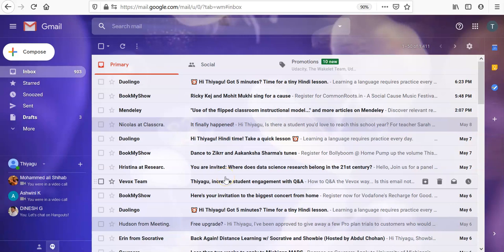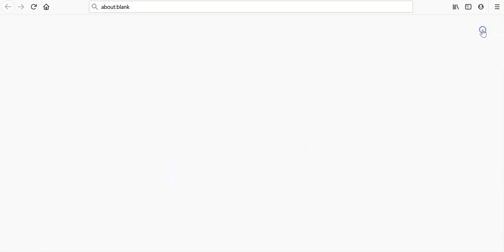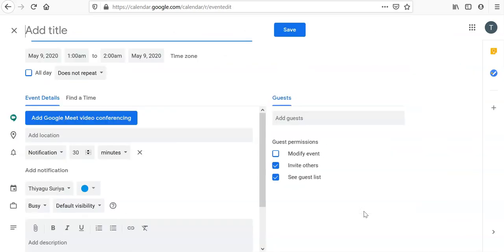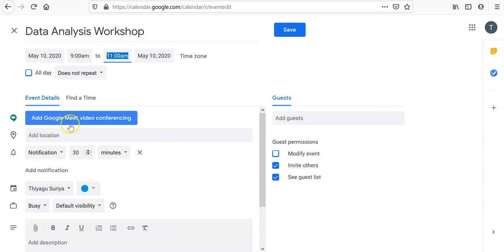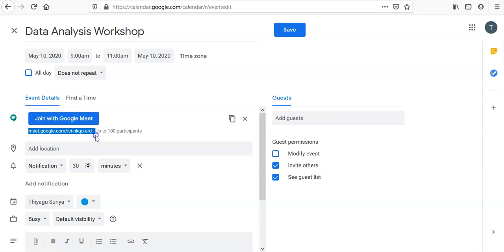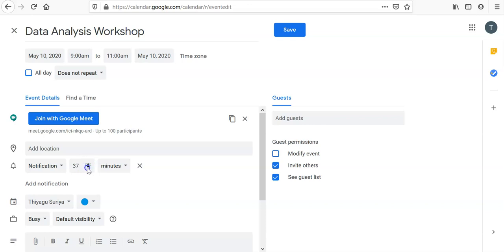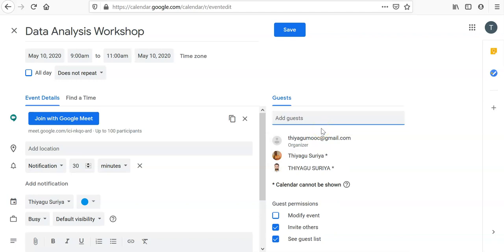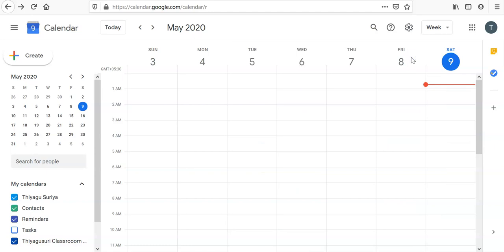Schedule the Google Meet using Google Calendar - Thiyagu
The following steps will be helpful for you to Schedule a Google meeting using Google Calendar:
Step 1: Logging into your Google account, visit the Google Calendar site.
Step 2: Click the left hand side of "Create" to add a new event to your calendar.
Step 3: In the Popup menu, click the ‘more options’
Step 4. Fill in the details of the events or Meeting : Title of the Event, date and time of Meeting, Notification  etc
Step 5: Click the ‘Add Google Meet Video Conferencing’ option
Step 7. If  all fields are filled or completed, then click "Save" to schedule your Google Meeting and send invites to your attendees.